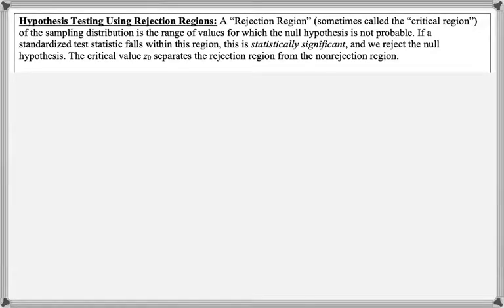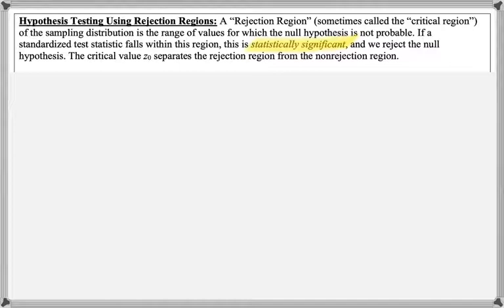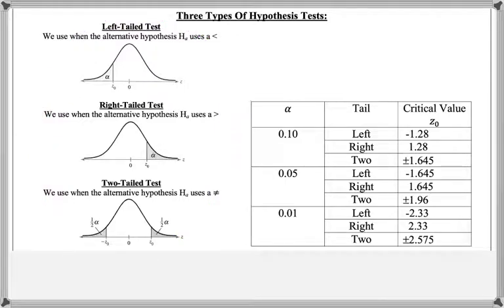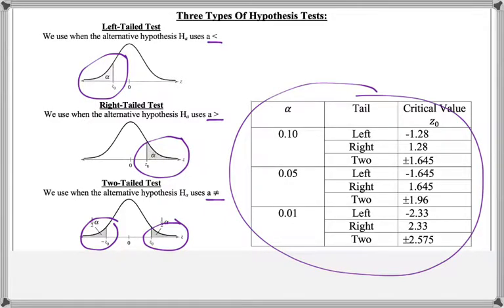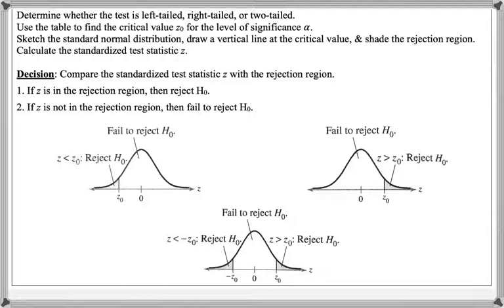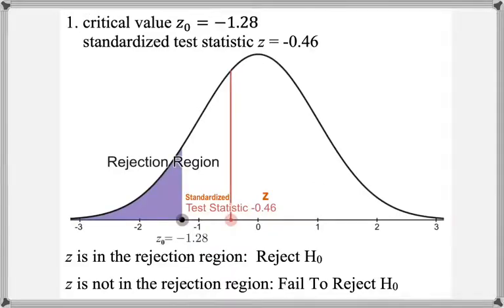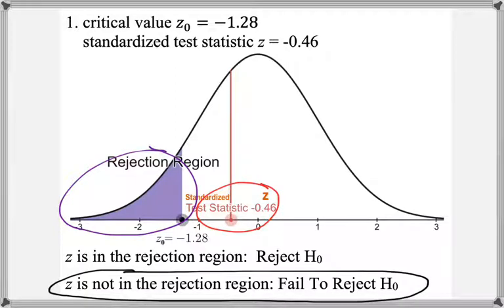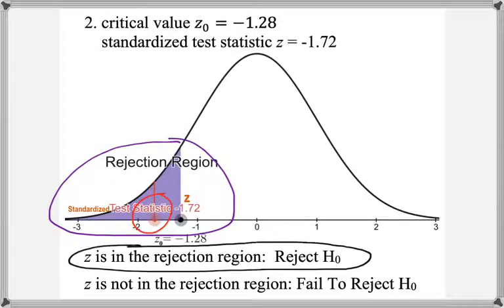Math 209 : 9.3 #1, #2 (Statistics Tutorial : Hypothesis Testing Using Rejection Regions)